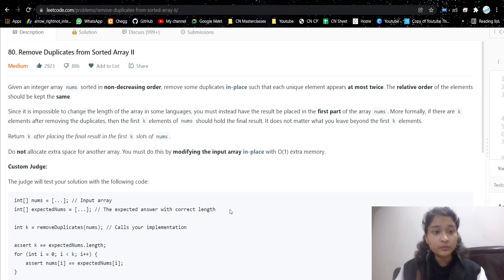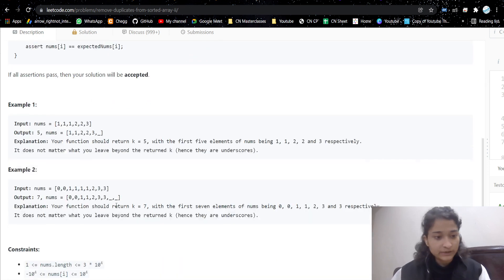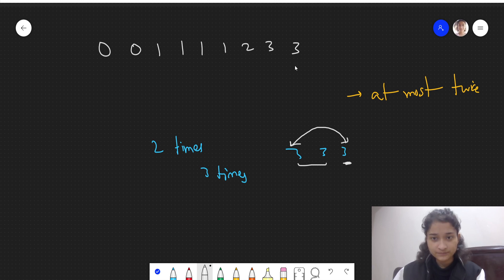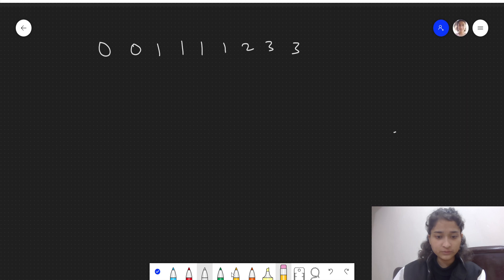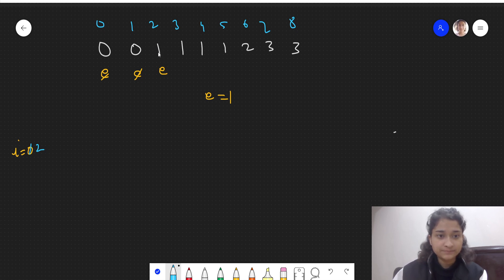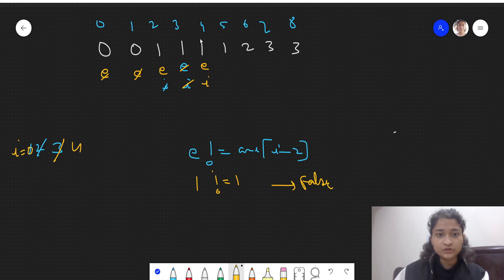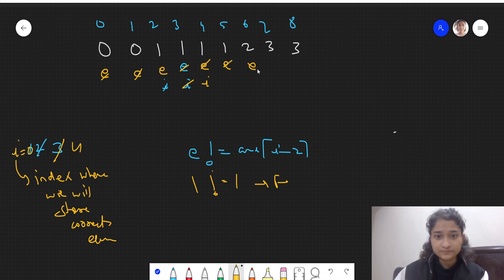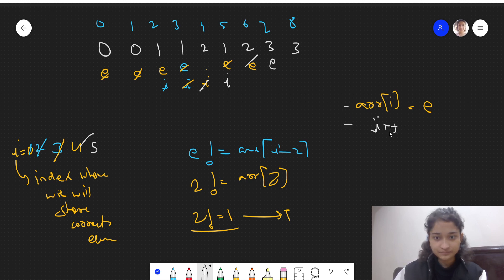Remove Duplicates from Sorted Array II | Leetcode 80